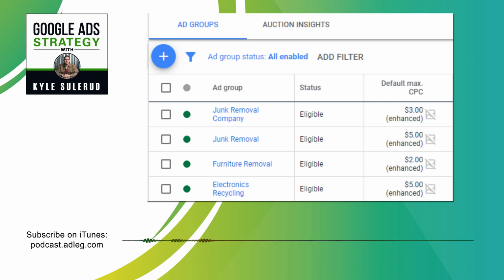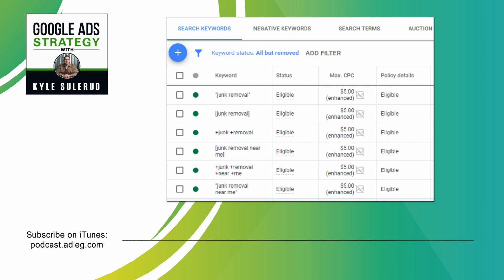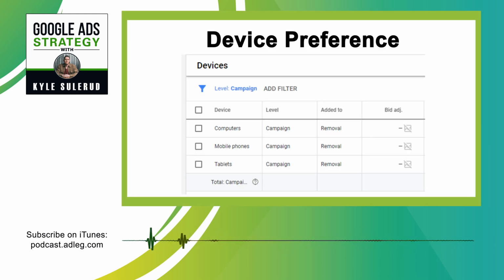What is your Planning/Starting Process When Building Campaigns?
Kyle answers the questions:

* What is a good tool to use to come up with the right keywords?
* Is there a definite set of ad groups or keywords for all businesses?
* What is an ad group for?
* Is it good to use “device preference” at the start of a campaign?
* Is it good to use “location limit” at the start of a campaign?